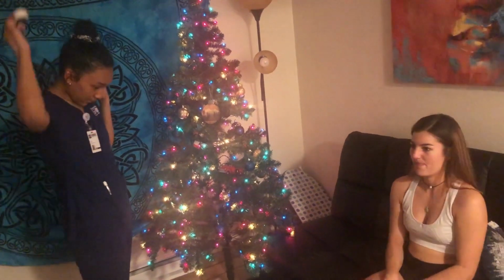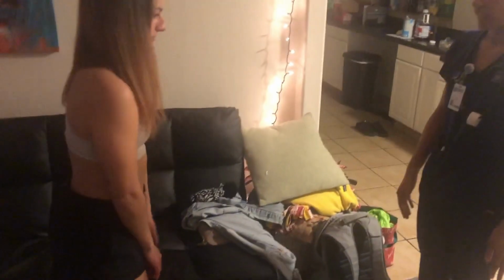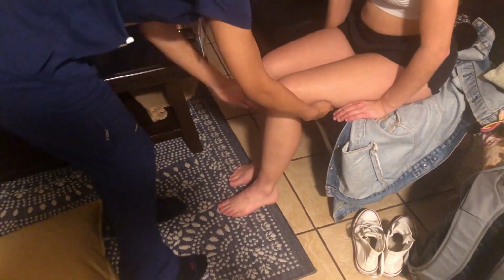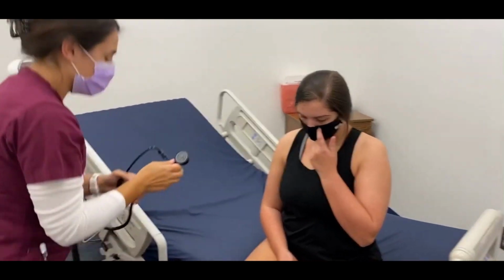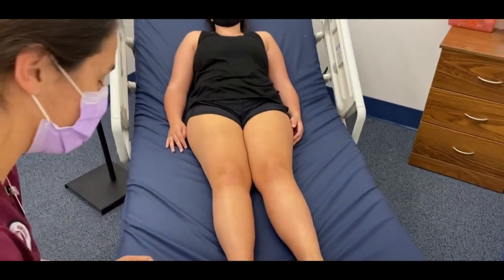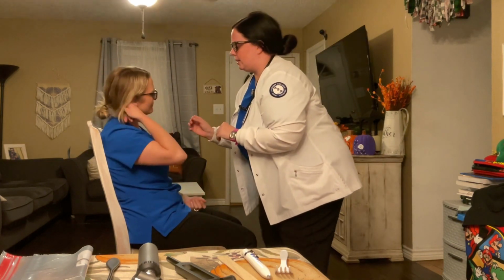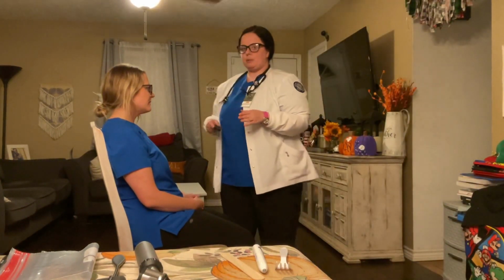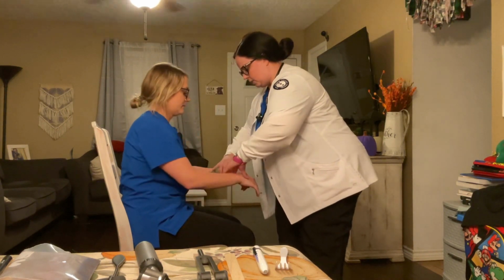Unintentional ASMR. Medical Assessments Part 51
Time to de-stress and smile with unintentional ASMR. 3 Medical assessments. Love and light to all